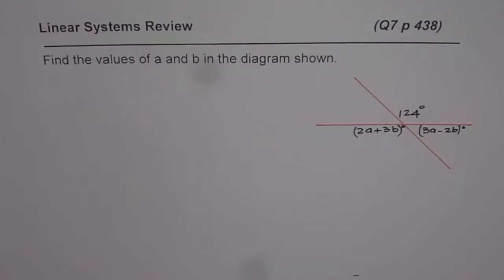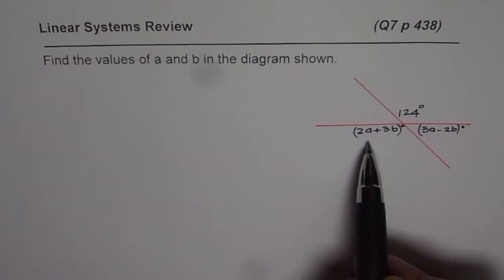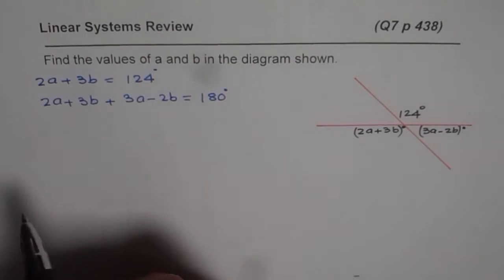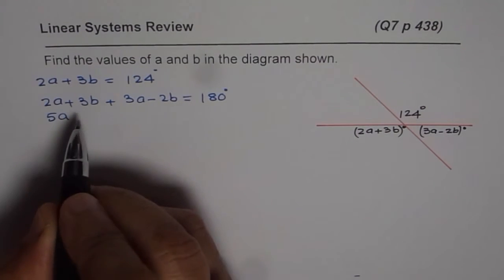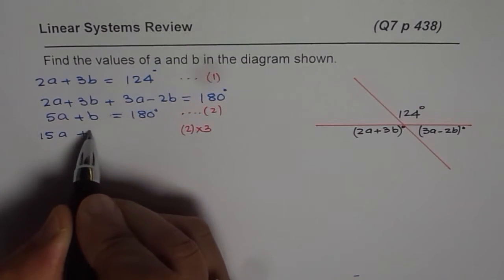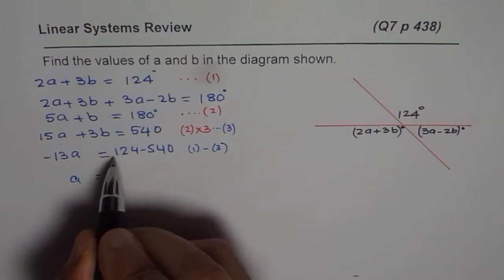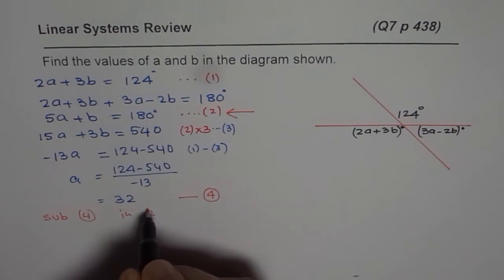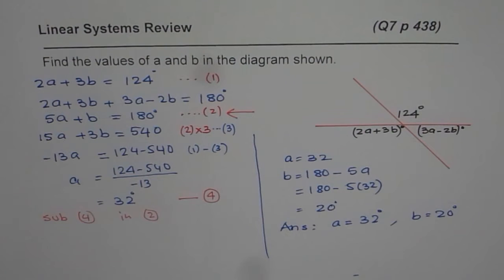Q7 p 438 Linear System Find Linear Pair Angles